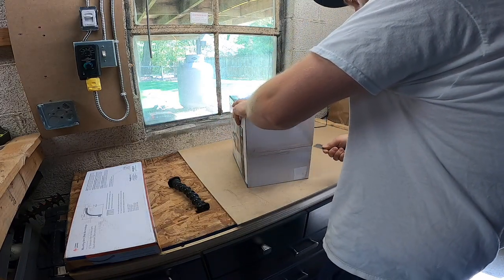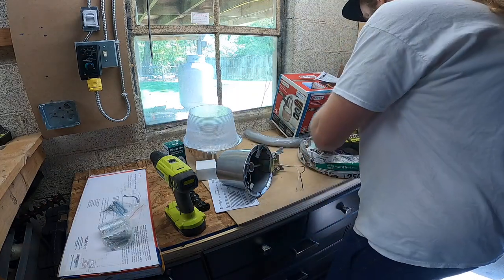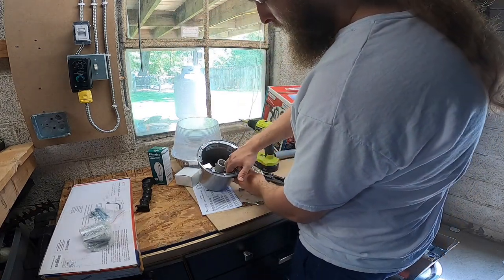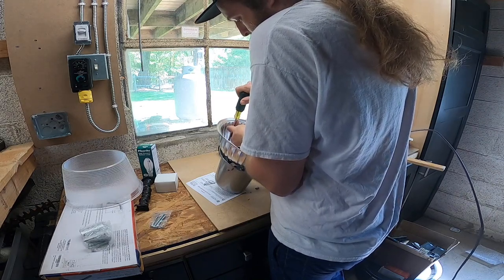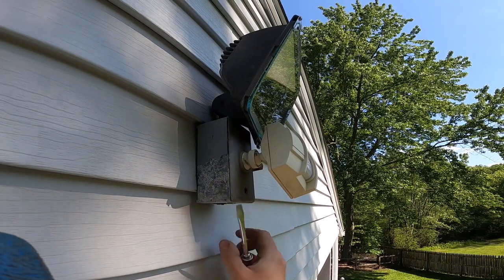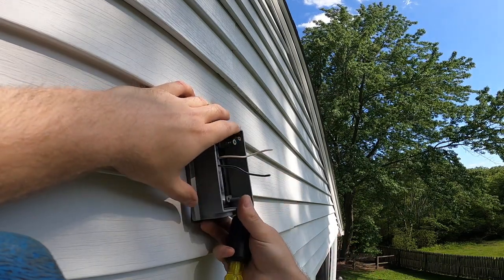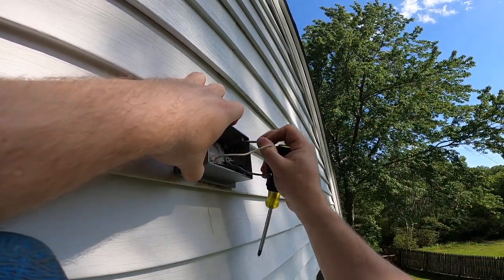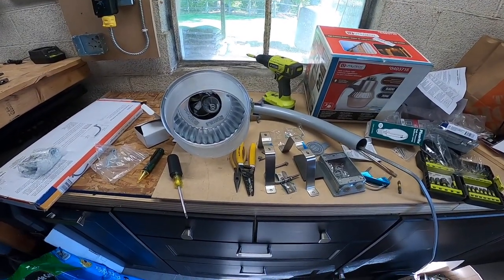Installing a 70-Watts HPS Street Light on the South Side Peak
Installing a Utilitech / Touch & Glow 70-watts high pressure sodium (HPS) street light onto the peak of the south side of the house.